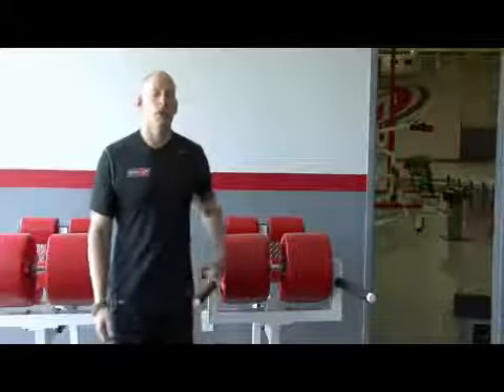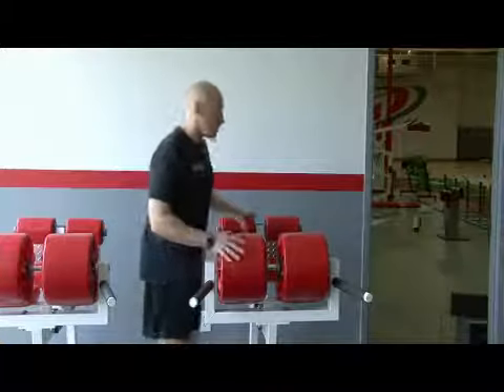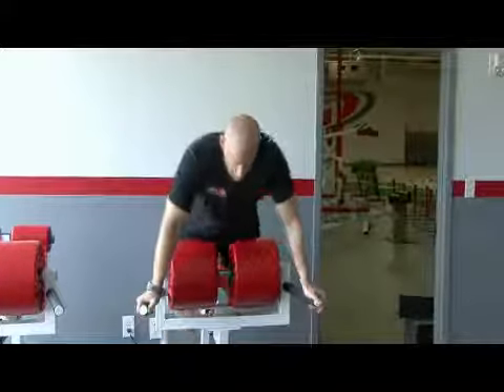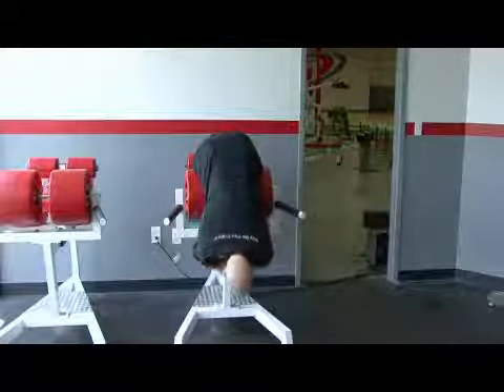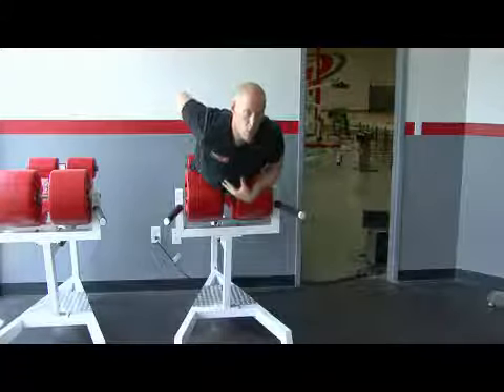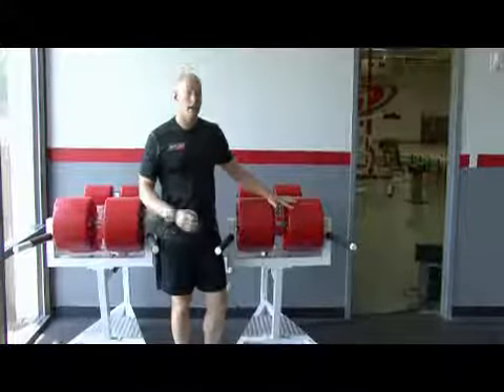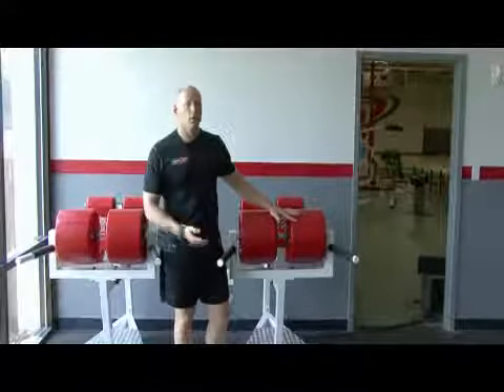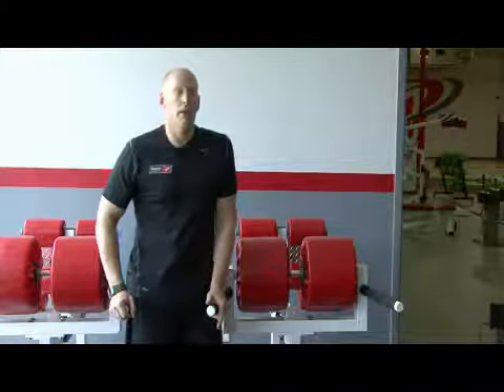How to Strengthen Lower-Back Muscles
How to Strengthen Lower-Back Muscles. Part of the series: Muscle Building With Free Weights. In order to strengthen lower-back muscles, the hyperextension bench is useful. Strengthen lower-back muscles with tips from a fitness director in this free video on muscle building and free weights.